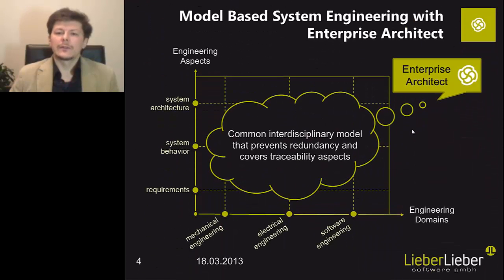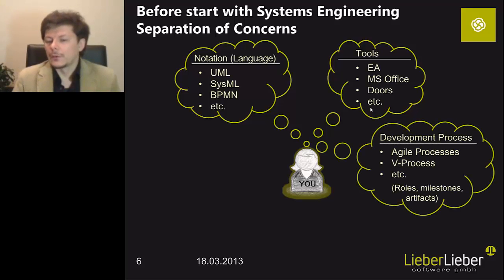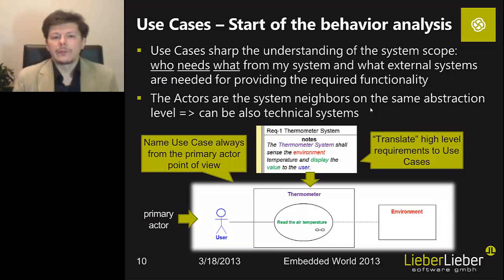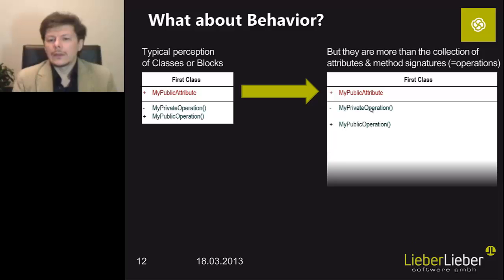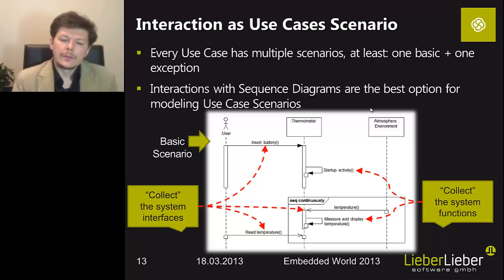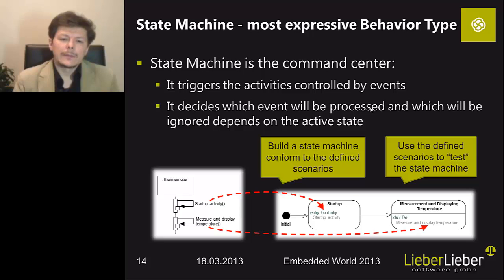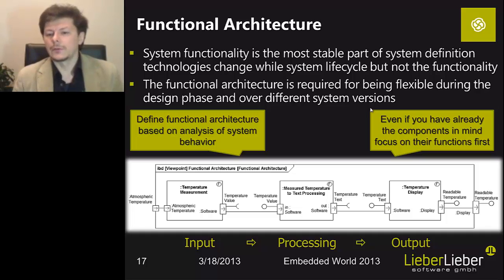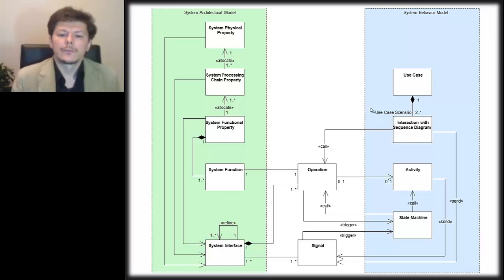Methodology for Systems Engineering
The Webinar presents the EnArSys modeling methodology.
If you begin with the model-based system engineering, the tools and the modeling language seem to be the most important issues.
But soon you are overtaken by reality -- neither the language nor the tools does not define a clear modeling approach (methodology).
EnArSys is a systematic modeling approach, which describes how to use SysML in Enterprise Architect for stepwise definition of System-Requirements,
System-Architecture and System-Behavior within one consistent model.

Speaker: Roman Bretz
Senior Consultant für Enterprise Architect, UML und Modelbasierte Engineering Methoden